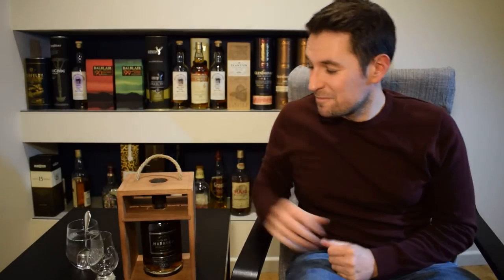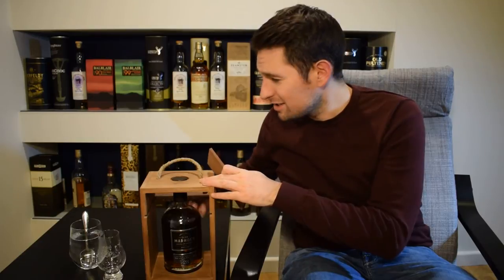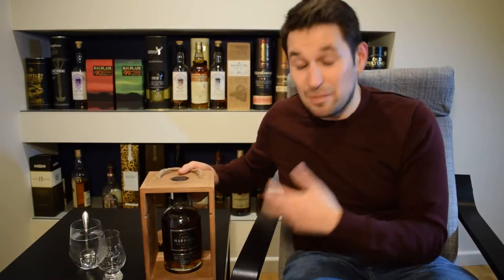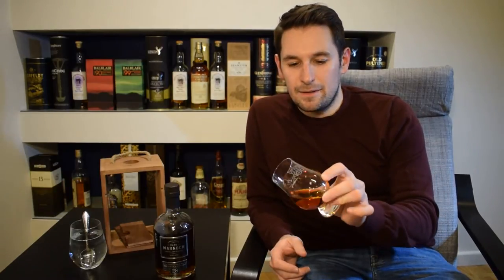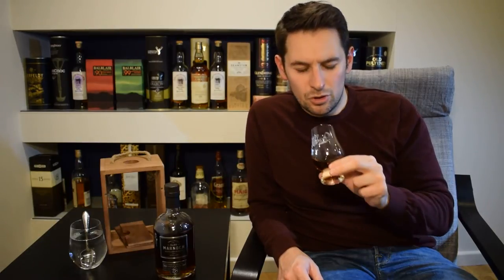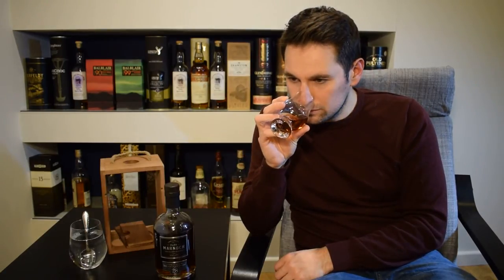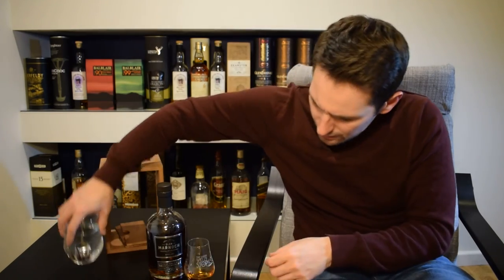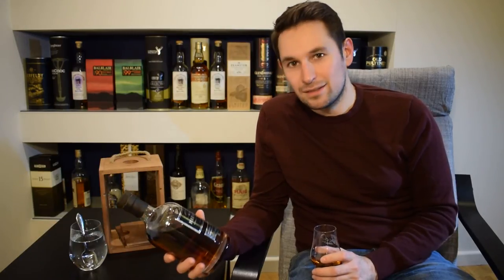Malt Box Whisky Review 44 Glen Marnoch 28 (Aldi)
A review of the Glen Marnoch 28 yr old single malt scotch whisky from supermarket Aldi